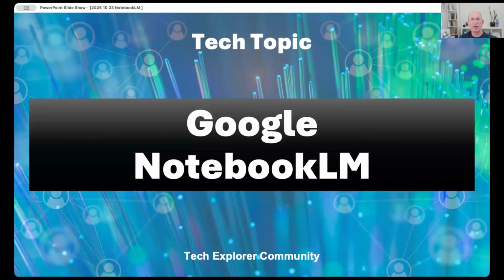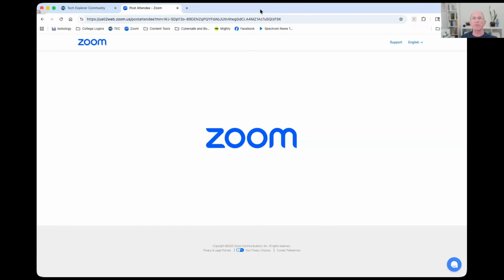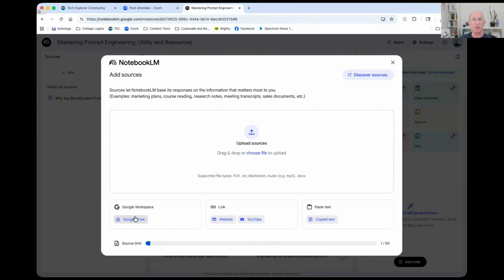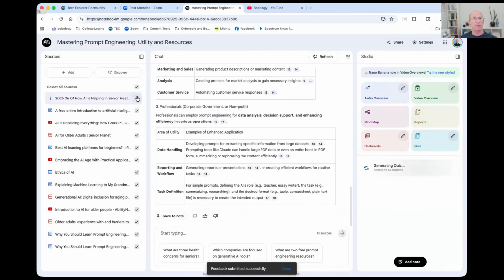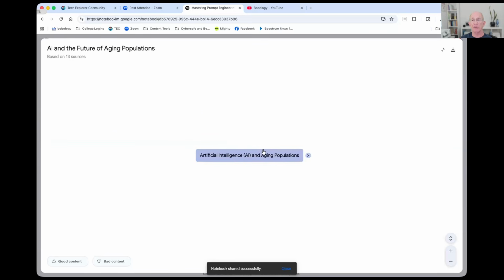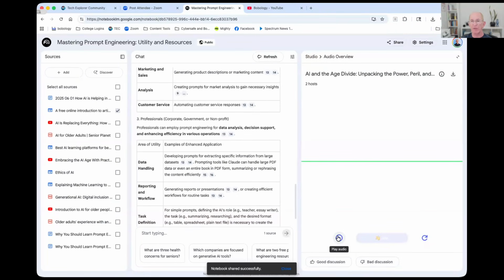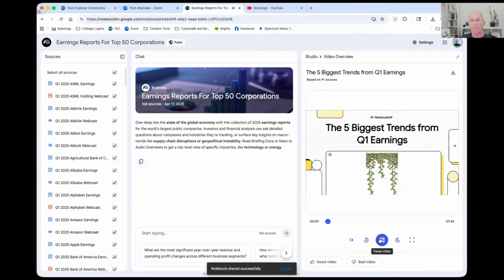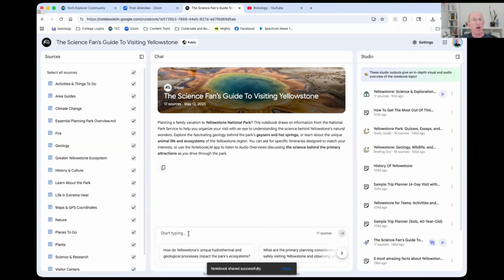Google NotebookLM Tutorial: How to Create & Use AI Notebooks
Discover how to use Google NotebookLM, a free AI tool from Google that turns your documents, websites, and videos into powerful learning and productivity tools.

In this video, I’ll show you step-by-step how to:
✅ Create and organize notebooks
✅ Add different types of sources (Docs, PDFs, websites, and YouTube videos)
✅ Use the AI chatbot to summarize, compare, and analyze information
✅ Generate outputs like reports, quizzes, flashcards, mind maps, and even audio or video explainers

Whether you’re a student, educator, researcher, or lifelong learner, NotebookLM can help you work smarter and keep all your sources in one place.